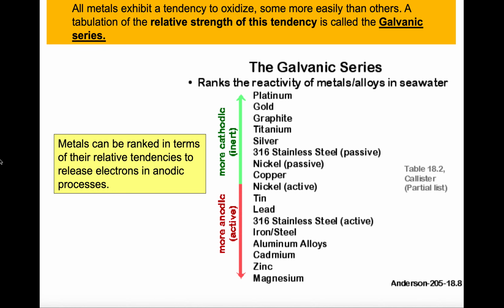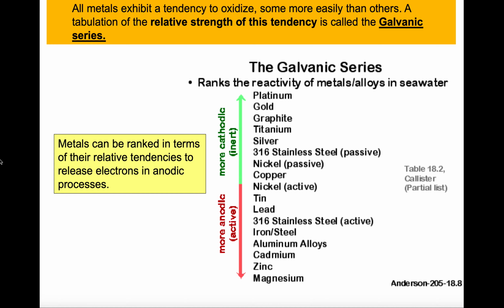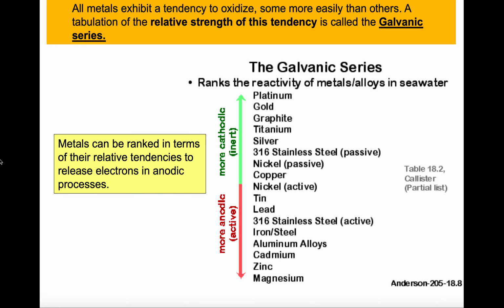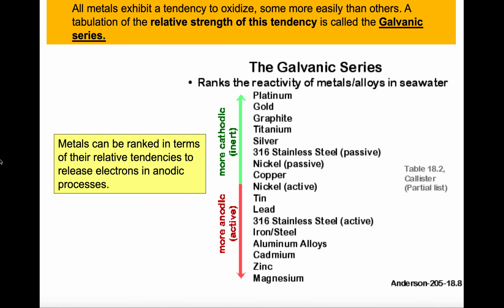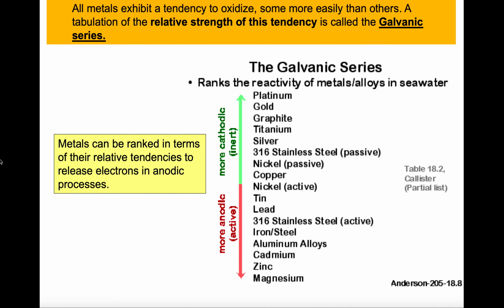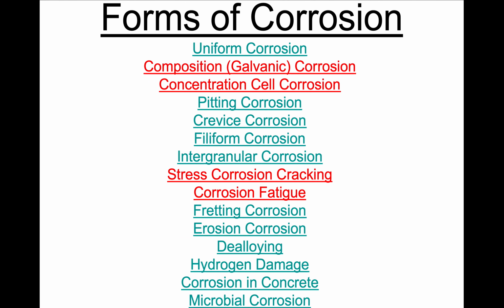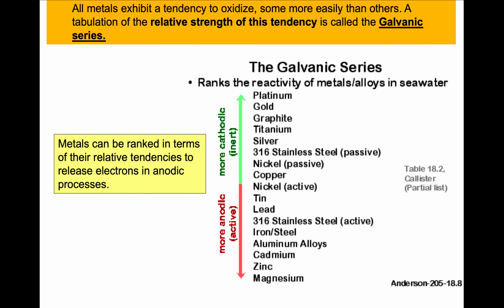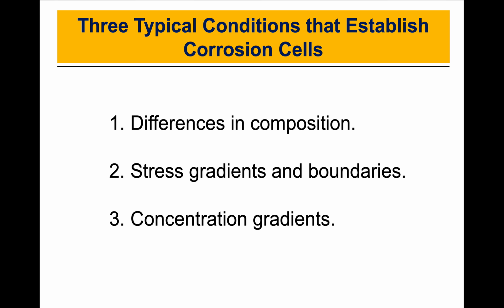Materials Science #038 - Galvanic Series and Forms of Corrosion: Simple Tutorial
In this video, Dr. Loay Al-Zube, a biomedical engineer and materials scientist, provides a tutorial on the galvanic series and forms of corrosion in biomaterials. He explains how the galvanic series can be used to predict the likelihood of corrosion between two different metals. He also discusses the different forms of corrosion that can occur in biomaterials, such as pitting corrosion, crevice corrosion, and stress corrosion cracking. This video is a valuable resource for anyone who is interested in learning more about corrosion in biomaterials.

Learn everything about the corrosion process in metals with Dr. Loay Al-Zube, an associate professor of biomedical engineering. Corrosion is an important process to consider when selecting metals and alloys as implants in the human body.
Note that All metals exhibit a tendency to oxidize, some more easily than others. A tabulation of the relative strength of this tendency is called the Galvanic series. Meaning that Metals can be ranked in terms of their relative tendencies to release electrons in anodic processes.

Forms of Corrosion:
- Uniform Corrosion
- Composition (Galvanic) Corrosion
- Concentration Cell Corrosion
- Pitting Corrosion
- Crevice Corrosion
- Filiform Corrosion
- Intergranular Corrosion
- Stress Corrosion Cracking
- Corrosion Fatigue
- Fretting Corrosion
- Erosion Corrosion
- Dealloying
- Hydrogen Damage
- Corrosion in Concrete
- Microbial Corrosion

Three Typical Conditions that Establish Corrosion Cells:
1) Differences in composition.
2) Stress gradients and boundaries.
3) Concentration gradients.

Biomaterials: Corrosion (Video 4): Corrosion Cells | Dr. Loay Al-Zube
Establishing Corrosion Cells | Galvanic Series Forms of Corrosion | Biomaterials | Dr Loay Al-Zube